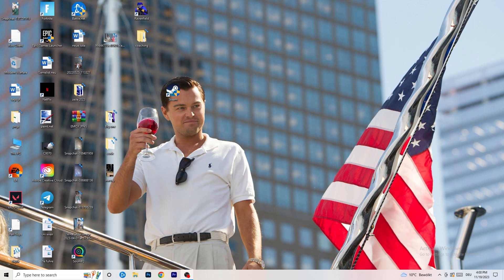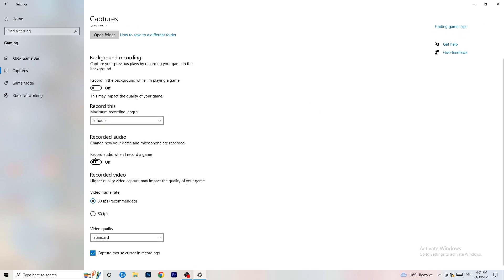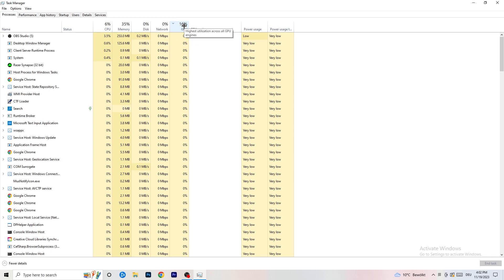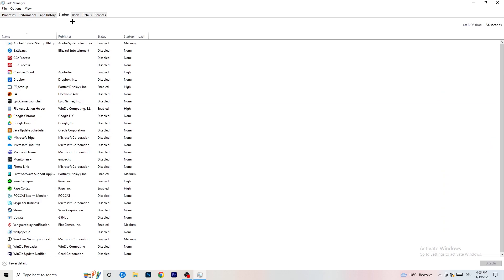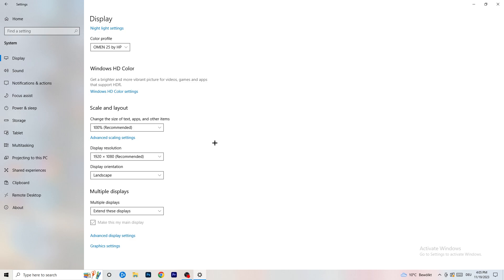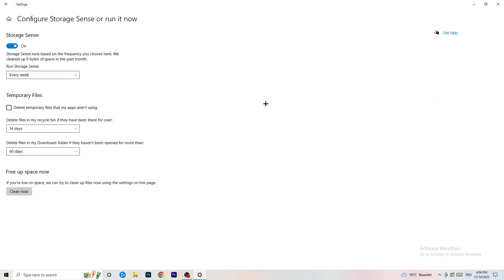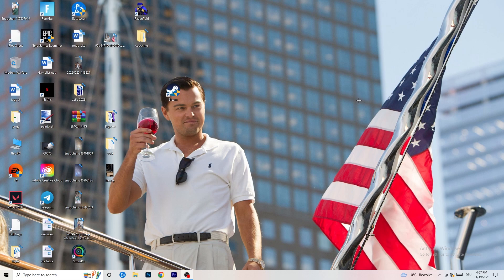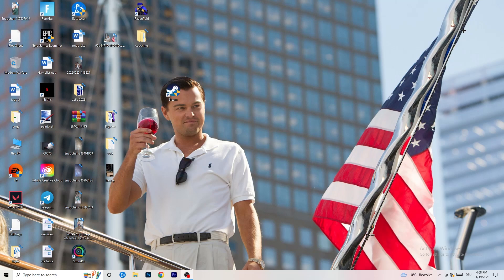Fix Mafia the old Country FPS Drops & Stutters (100% FIX)